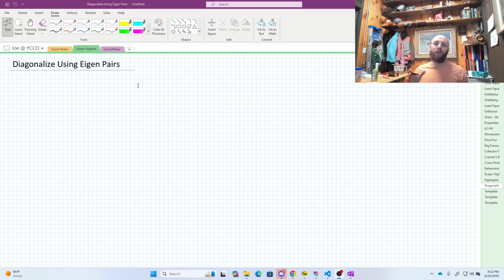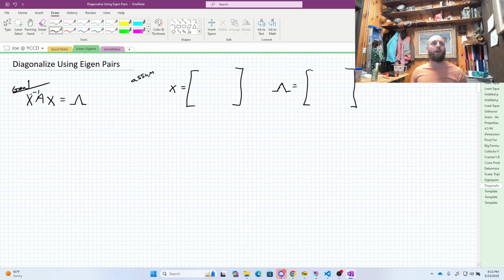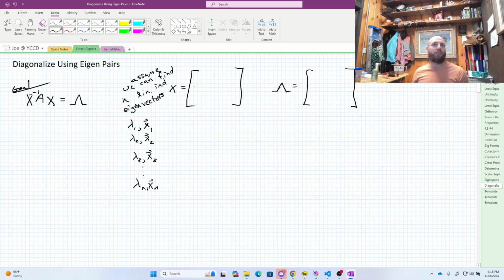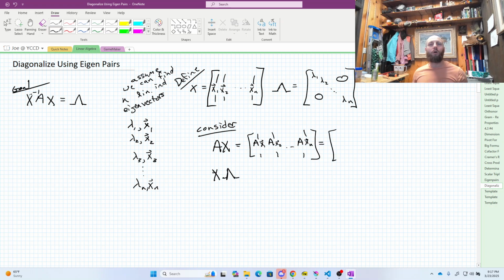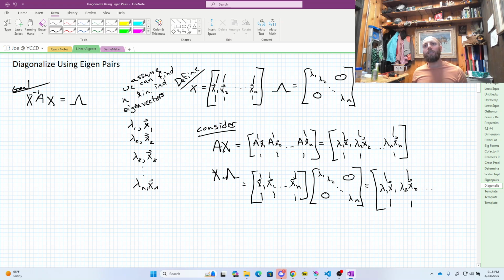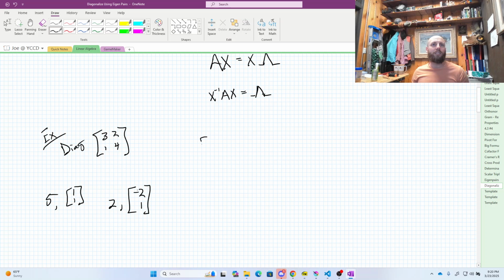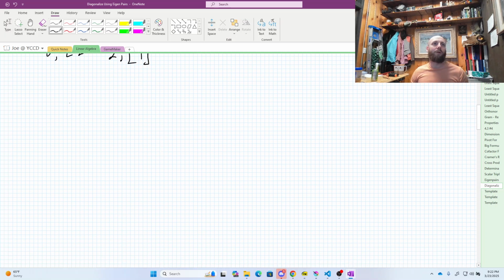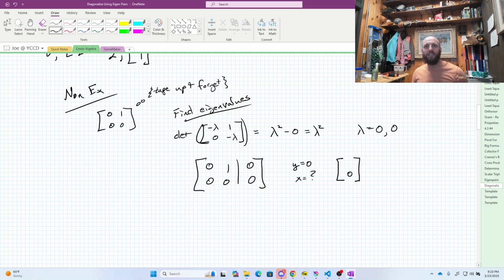Diagonalize with Eigenpairs